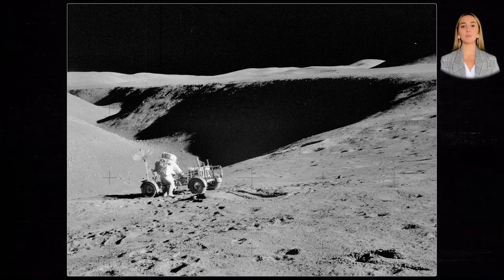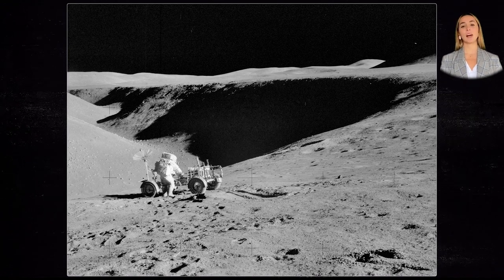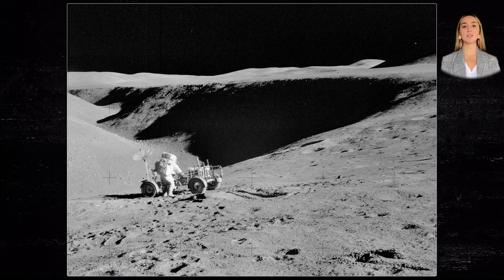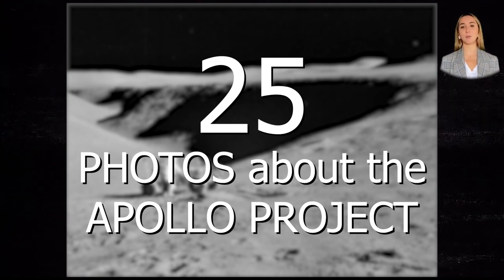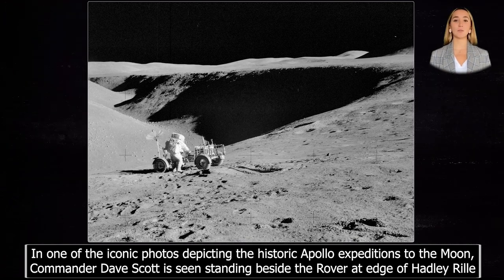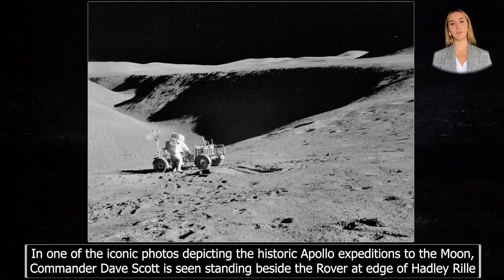25 SHOCKING PHOTOS of APOLO Project 👨‍🚀🚀 (𝗡𝗔𝗦𝗔 𝗣𝗵𝗼𝘁𝗼𝘀, 𝗣𝗵𝗼𝘁𝗼𝘀 𝗼𝗳 𝘀𝗽𝗮𝗰𝗲...)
In this new video from 40 Historical Files channel we will show you 25 SHOCKING photos of Apolo Project! 🔔